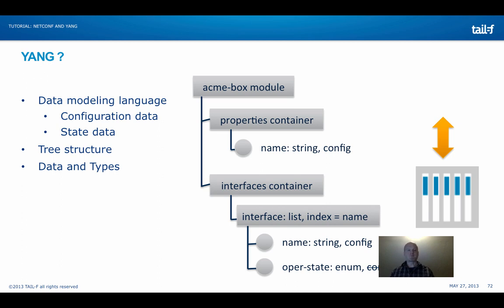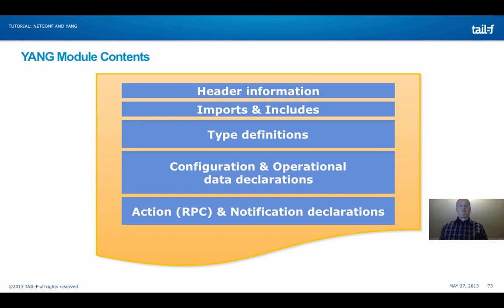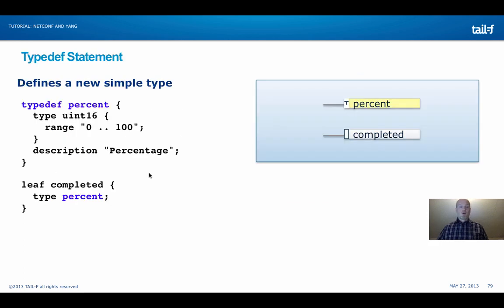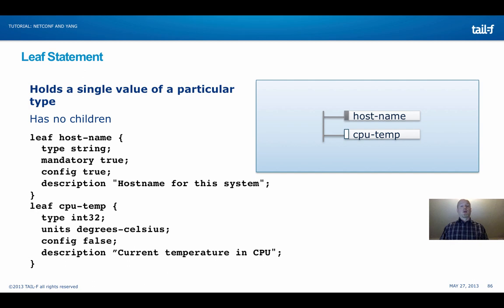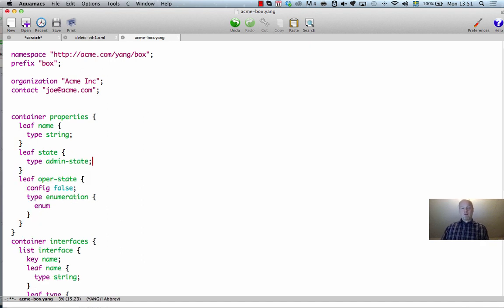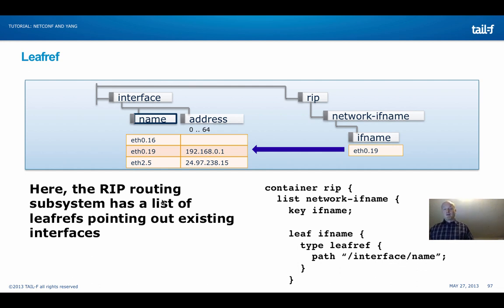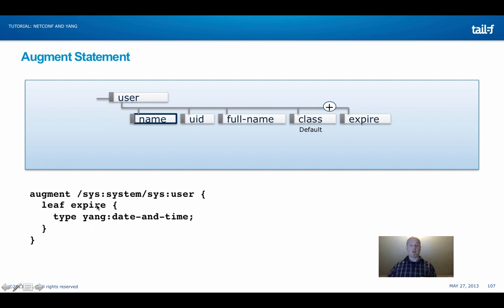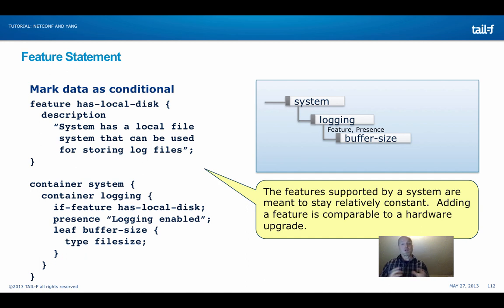NETCONF YANG Tutorial: part3, YANG